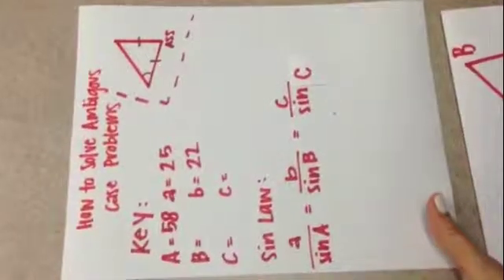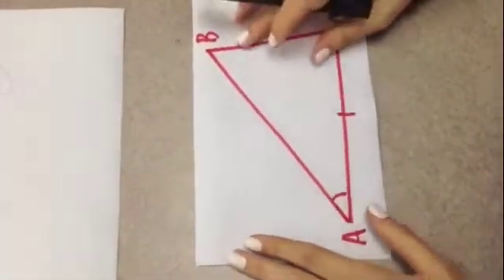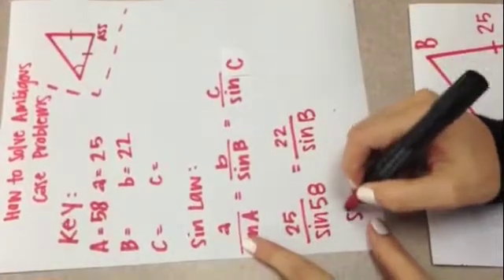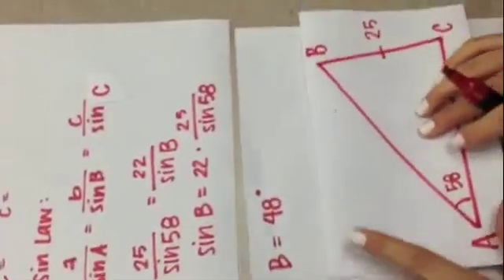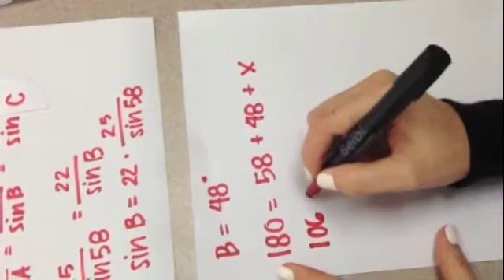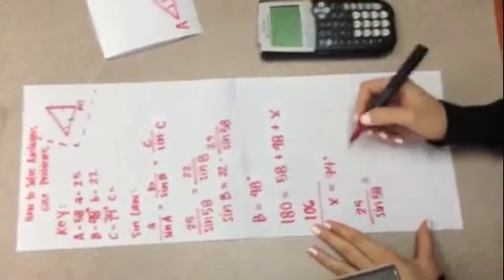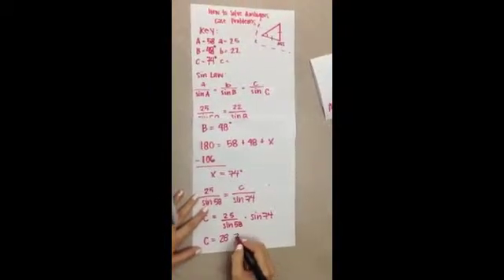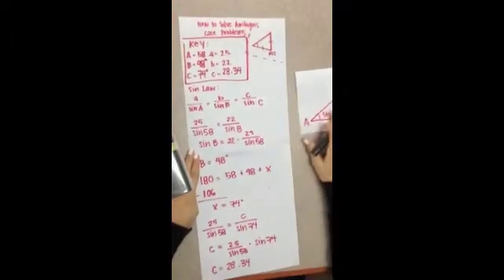How to solve Ambiguous Case Problems using Sine Law